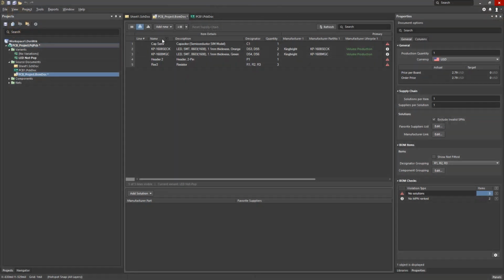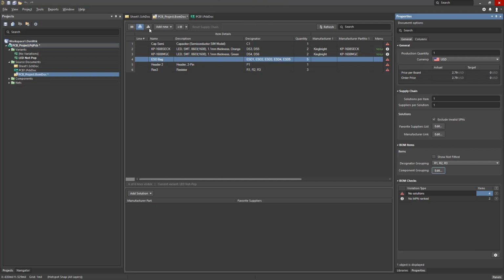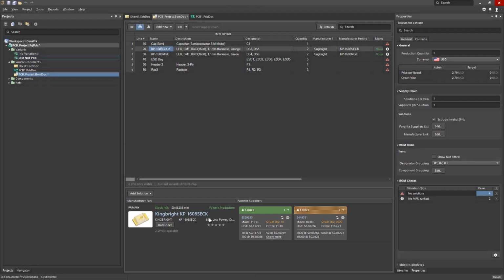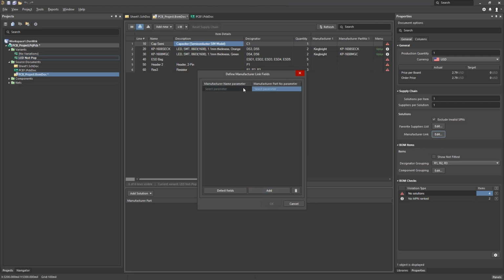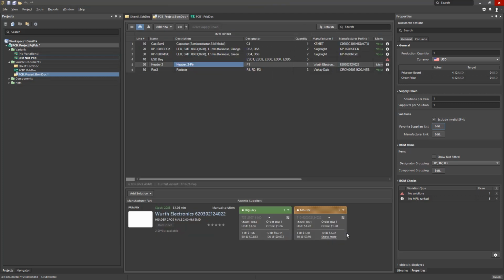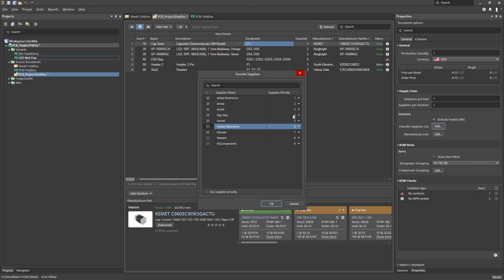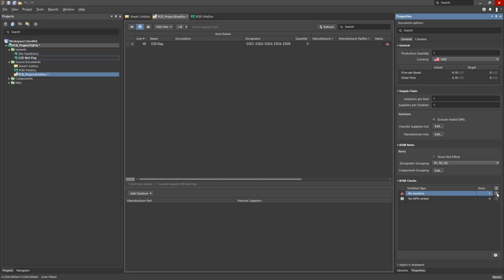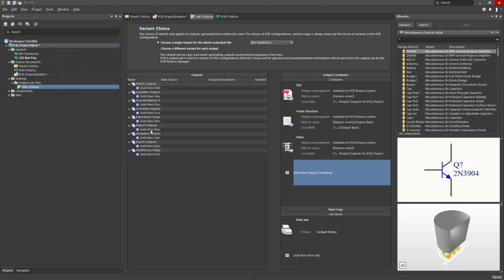Output Environment: ActiveBOM